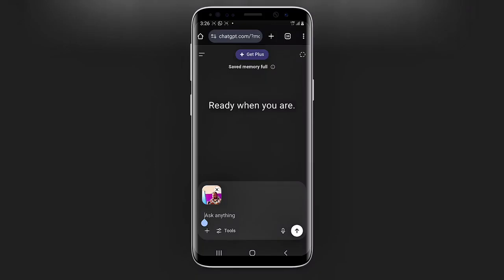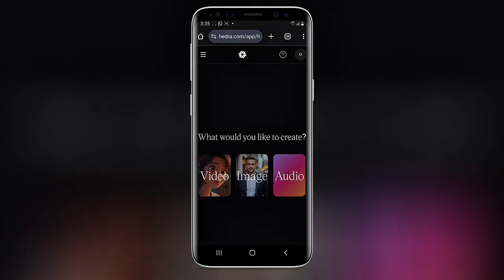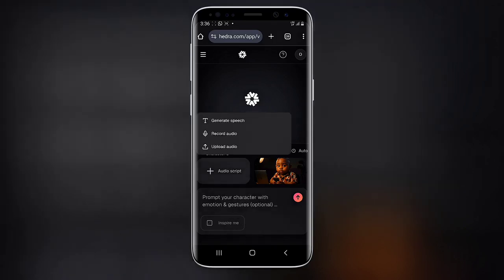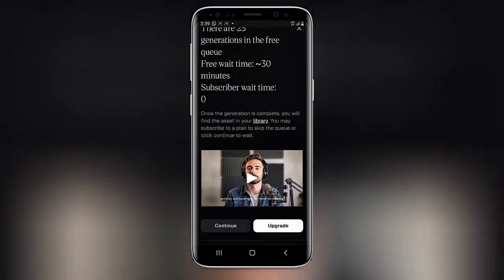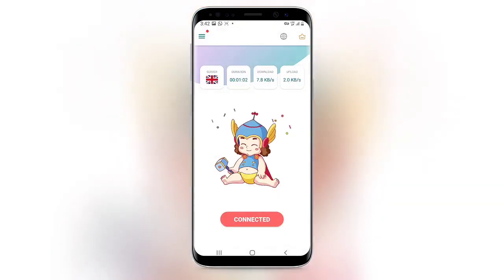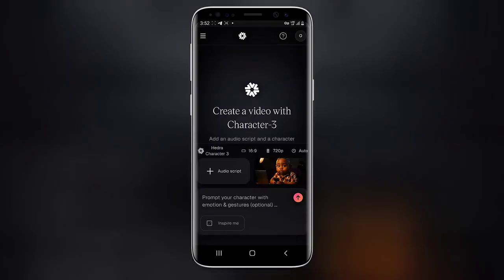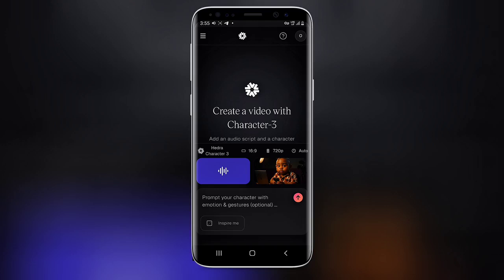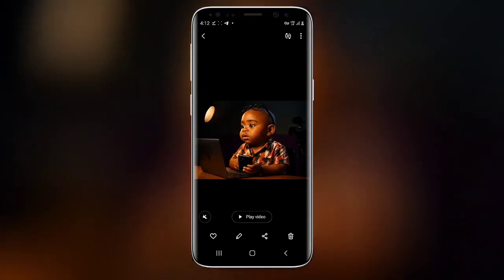Hedra AI Not Working Fixed | Create Unlimited Lip Sync AI Video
Hedra AI Not Working? FIXED! ✅ | Create Unlimited Lip Sync AI Videos Instantly

Are you tired of Hedra AI giving you errors or not working properly? In this video, I’ll show you exactly how to fix Hedra AI when it’s not working and reveal an alternative method to create unlimited lip sync AI videos for FREE!

👉 Whether you’re a content creator, YouTuber, or social media marketer, you’ll love this step-by-step tutorial. I’ll walk you through troubleshooting common Hedra AI issues, from login errors to rendering problems, and I’ll share the best tools to create AI-generated talking head videos without limits.

💡 What You’ll Learn:

✅ How to fix Hedra AI not working

✅ Best free alternative for unlimited lip sync AI videos

✅ Step-by-step guide to generate talking avatar videos

✅ How to use AI lip sync tools for YouTube, TikTok, Instagram, and Facebook

💥 Don’t let tech glitches stop you — follow along and get your AI videos back on track today!